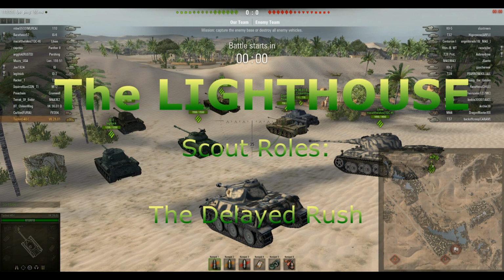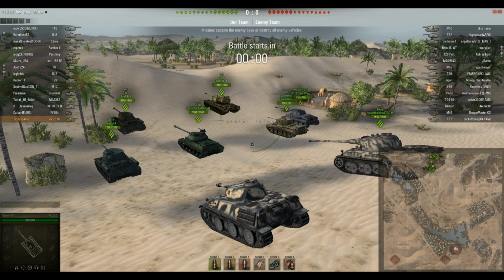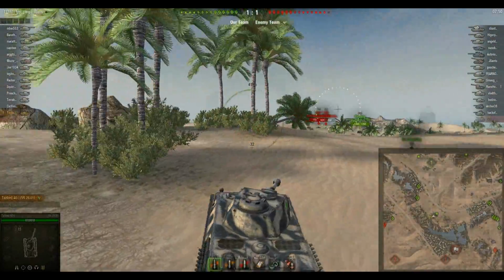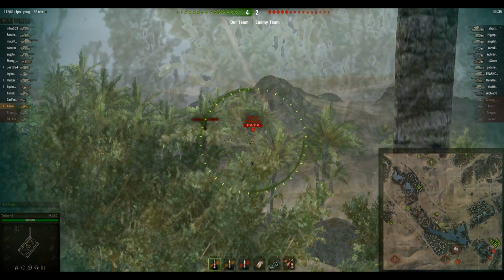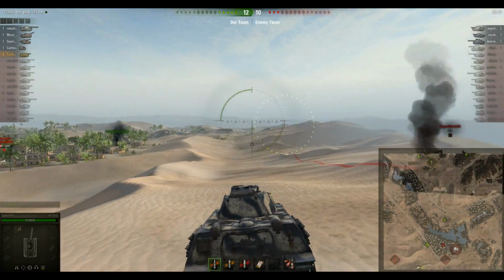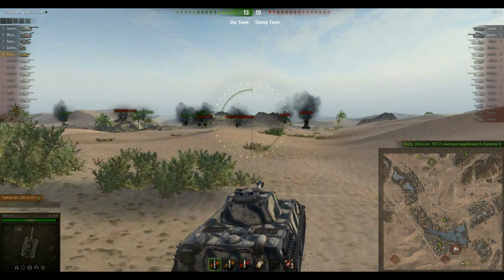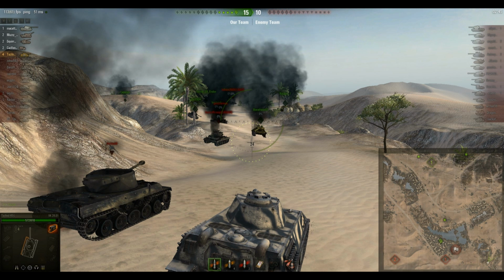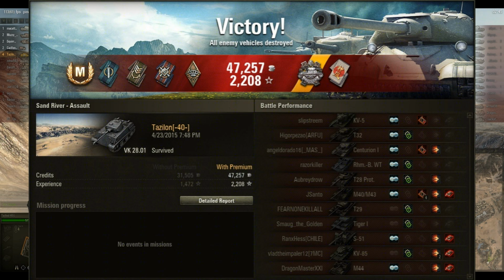9.7 The LIGHTHOUSE: Scout Roles: The Delayed Rush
I disucss the Delayed Rush and how Qick Counts help determine when the time is ripe to make your move.  VK 28.01 Pascucci, Kamikaze